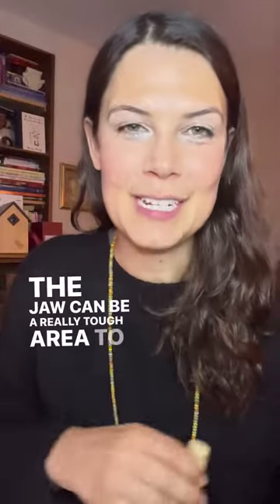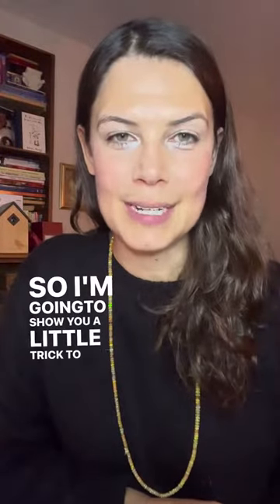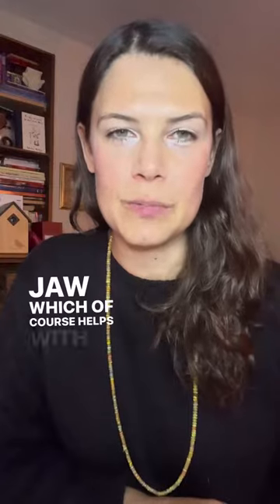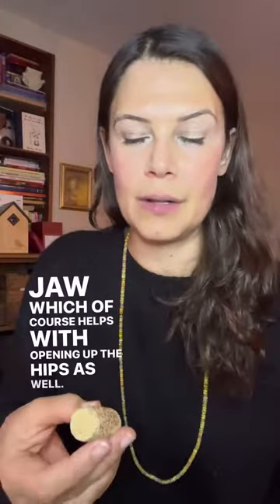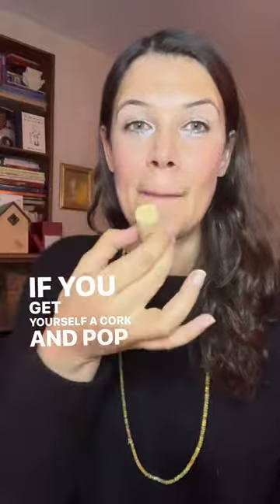FASCIA & FEELINGS FACE BALANCE 34: JAW PAIN RELIEF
Many of us hold a surprising amount of tension in our jaws, and it can be a difficult area to release. 💆‍♀️ Lucky for you, I have a little trick to help! 🌿🍾⁣
Simply pop the cork in your mouth and use it to give your jaw that extra stretch as you work. This simple technique assists in loosening the jaw and additioanlly helps alleviate tightness in the hips – it’s all connected! 🧘‍♀️⁣
And sign up to my newsletter to be the first to hear about upcoming Face Symmetry tips! 💌⁣

YOUR INTUITIVE LIFE - my signature VIP program for living your best life!